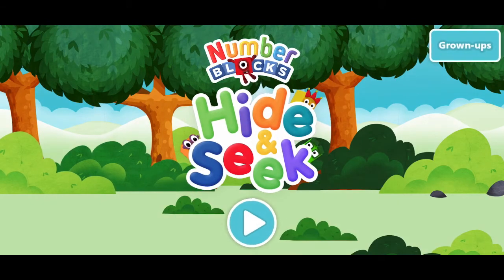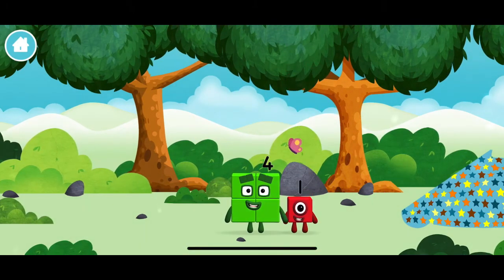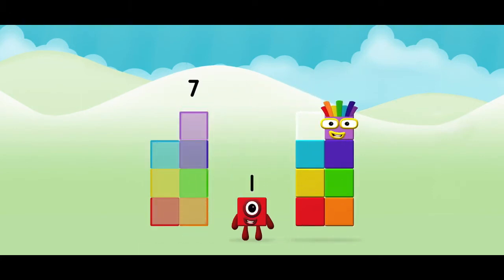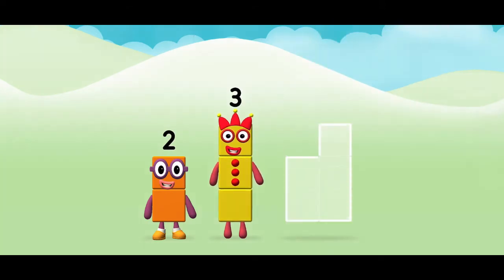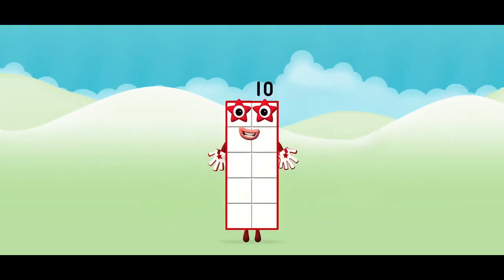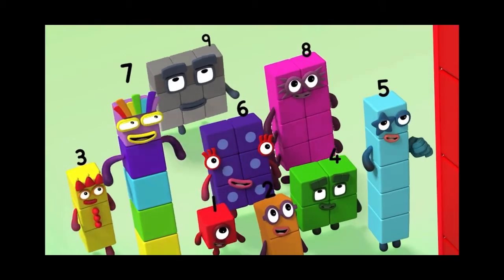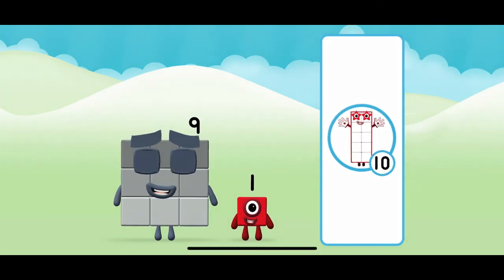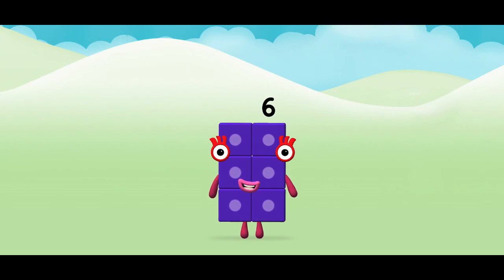Numberblocks: Hide and Seek App Game | counting game | educational game for kids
Numberblocks: Hide and Seek